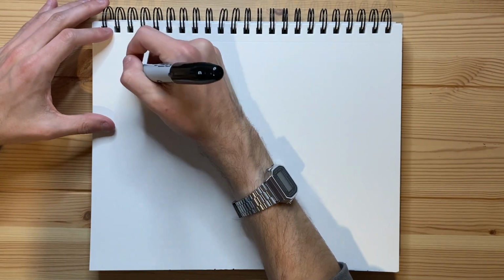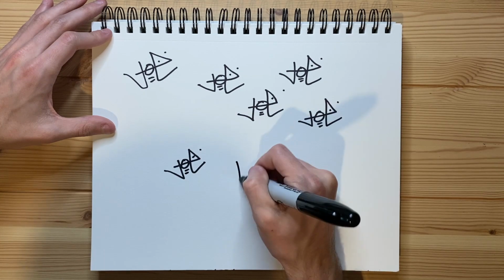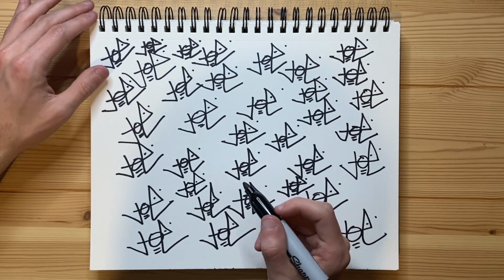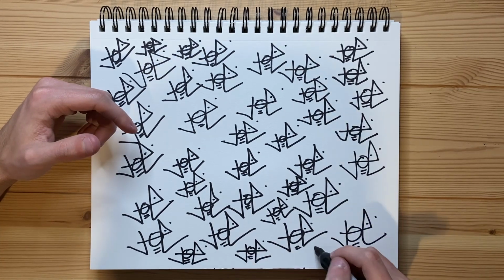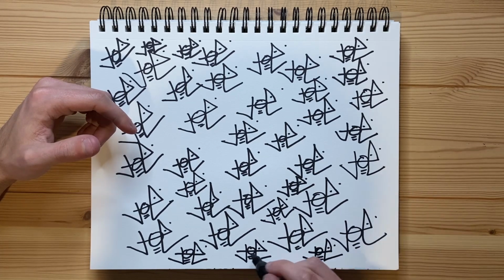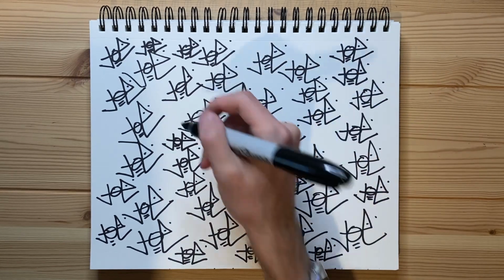joe joe joe joe joe joe joe joe joe joe joe joe joe joe joe joe joe joe joe joe joe joe joe joe joe